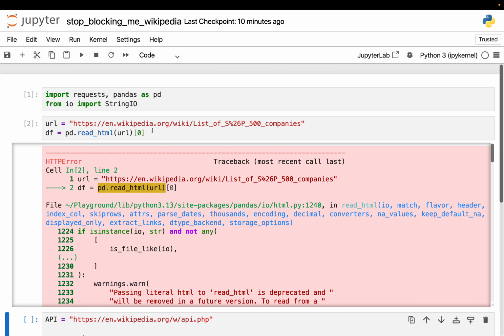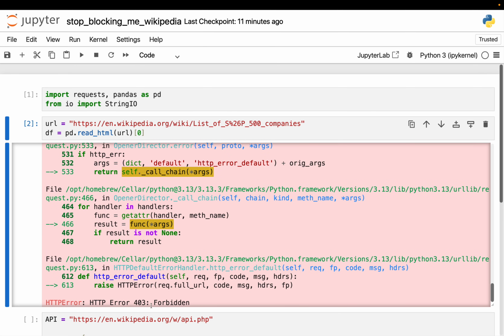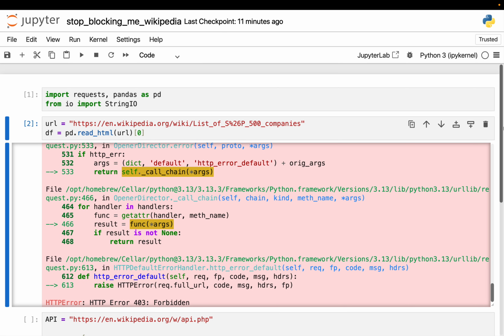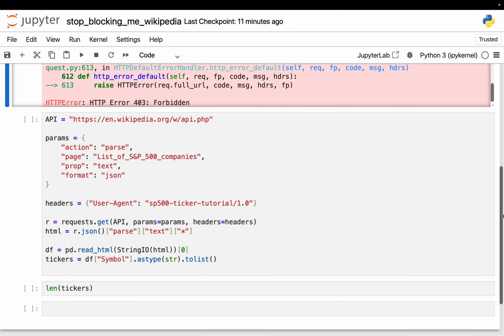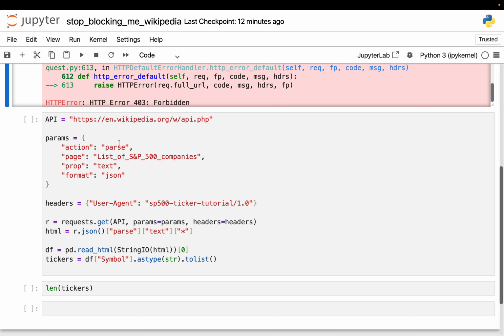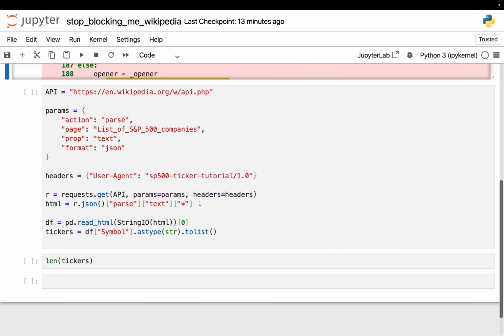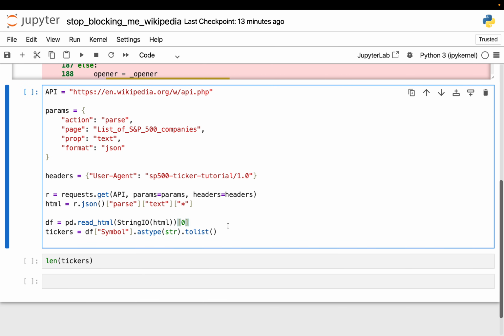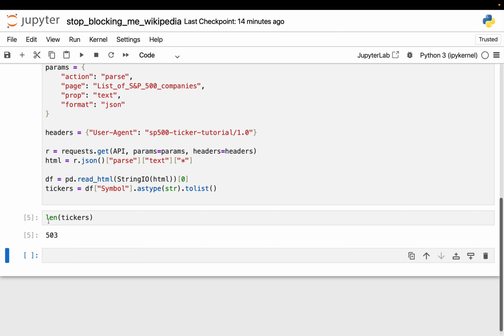Wikipedia Ticker Code Broken? Here’s the Fix (Python)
A common piece of Python code used to pull S&P 500 tickers from Wikipedia recently stopped working for many users.
Older tutorials and courses often used pandas.read_html() directly on the Wikipedia page — but that approach now frequently returns HTTP 403 errors.
In this video, I show:
• The exact old code that used to work
• Why it fails now
• The correct modern solution using Wikipedia’s official MediaWiki API
• How to extract the tickers cleanly with pandas
• How to avoid new pandas read_html deprecation warnings
By the end, you’ll have a reliable, future-proof way to pull S&P 500 tickers directly from Wikipedia in Python.